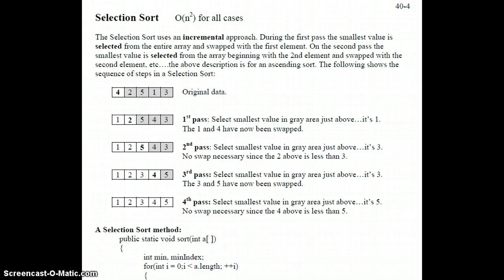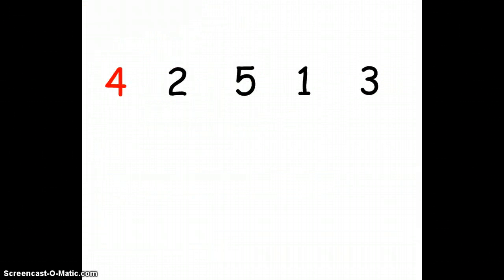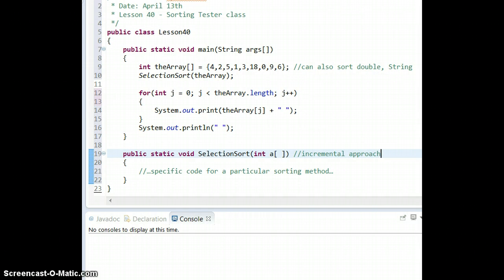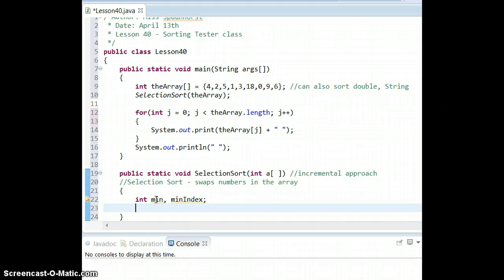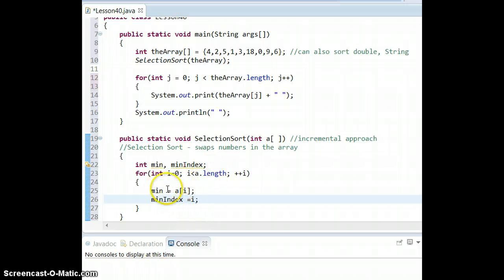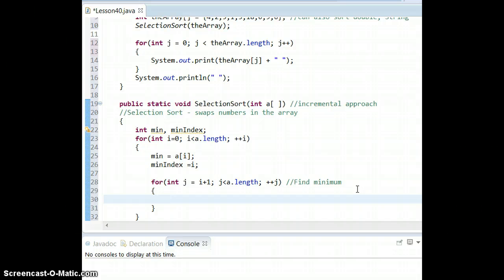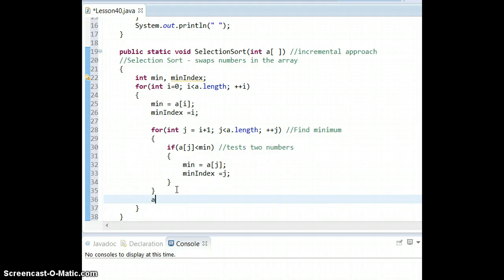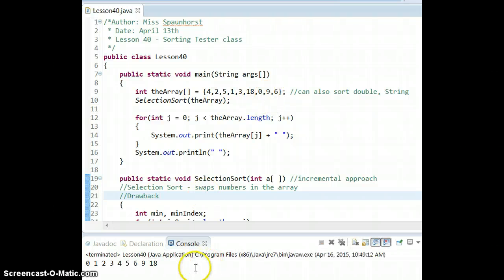CS Spaunhorst 55 - Sorting Routines Part 2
Lesson 40: Sorting Routines, Part 2 - Selection Sort